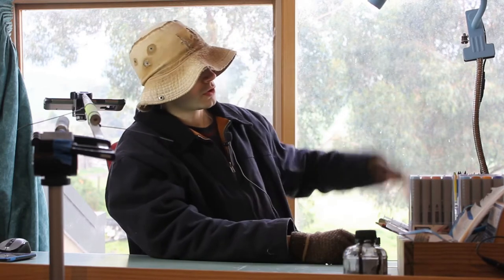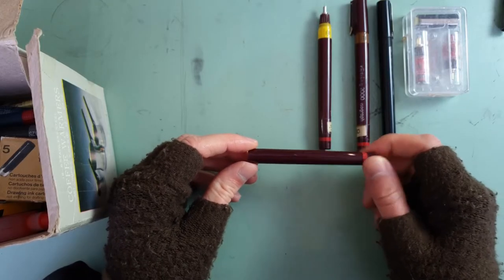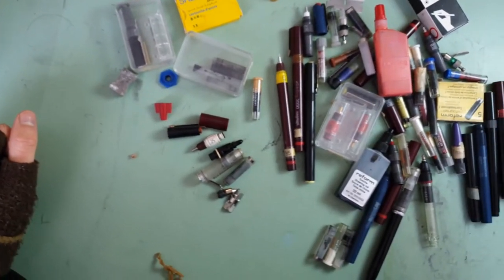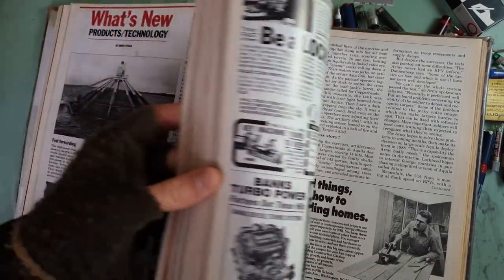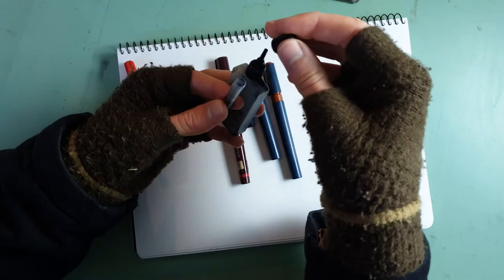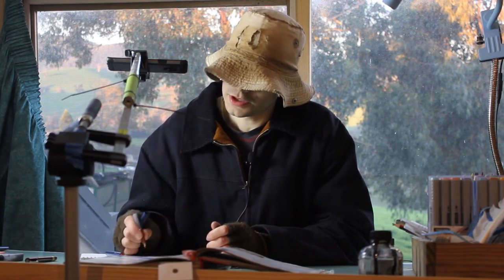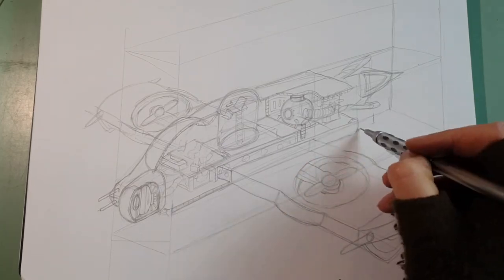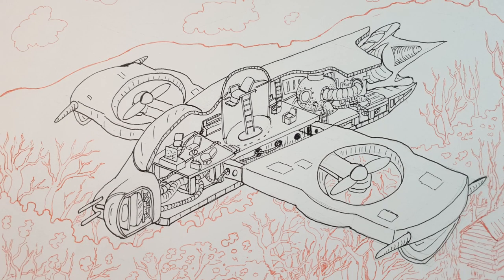Drawing with 30 year old Rotring Isographs and others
Talking and some drawing with old technical pens from the late 80's early 90's.

Staedtler make up most of the other pens. Which I have trouble pronouncing.

One of those videos where I talk about drawing for 9 minutes and then finally begin what I claimed in the title, with only a few minutes remaining.

Like a sandwich with all of its filling falling away from the consumer.

One day I'll learn what manual exposure means and when to turn it on.